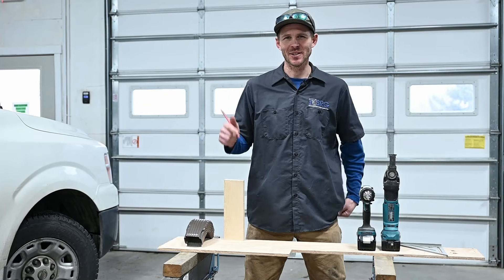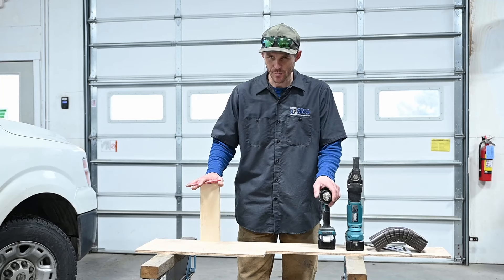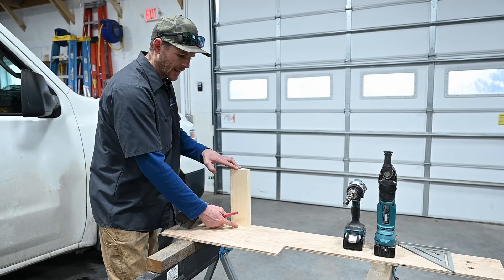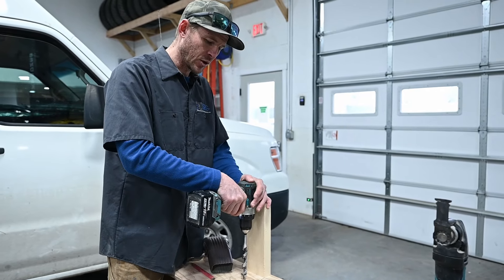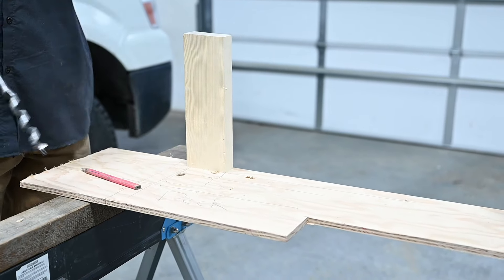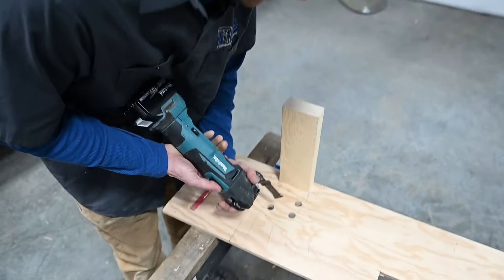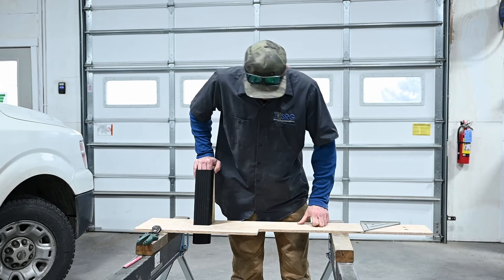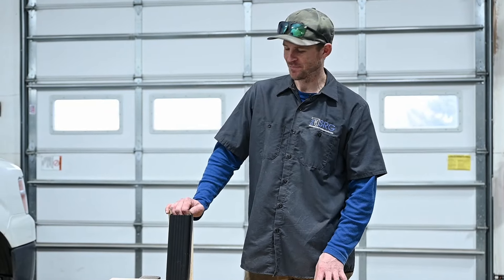How To Put a Downspout Through A Deck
Learn how we make a seamless looking hole for downspouts to go under a deck!

Products from the video:
Speed Square
1" Auger Bit

Time Stamps:
00:00 Intro
00:21 The Tools You Need
1:11 Marking it Out
4:06 Cutting